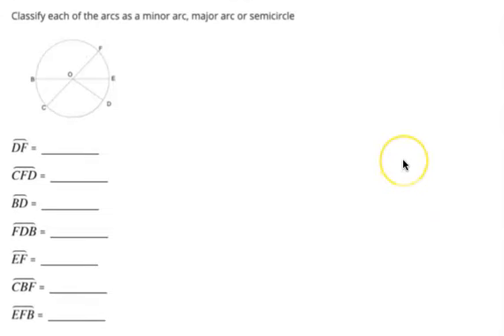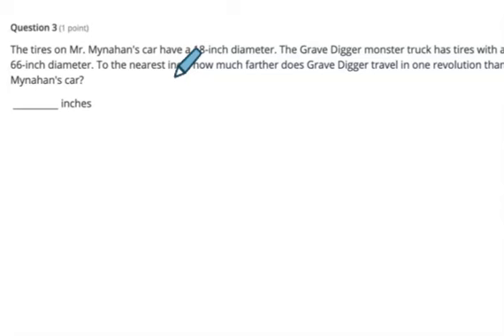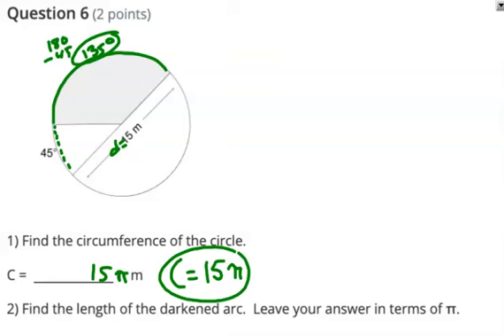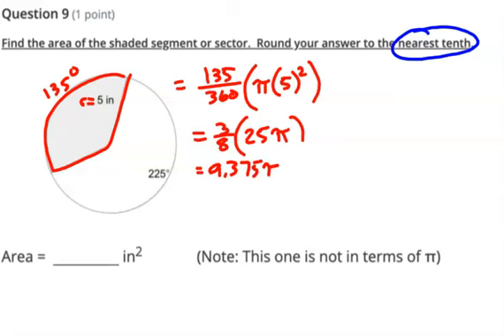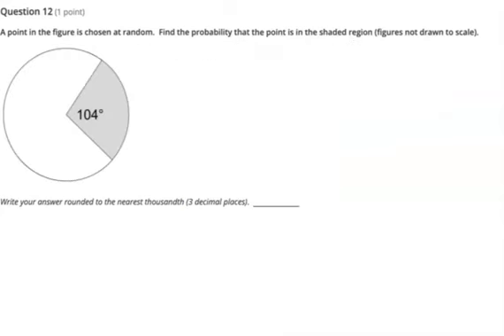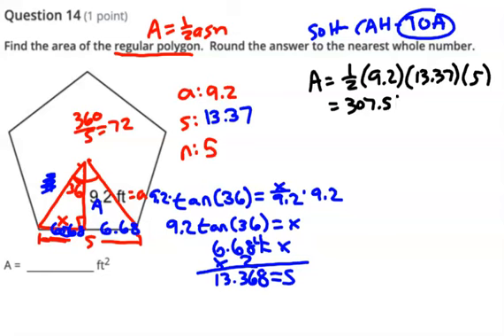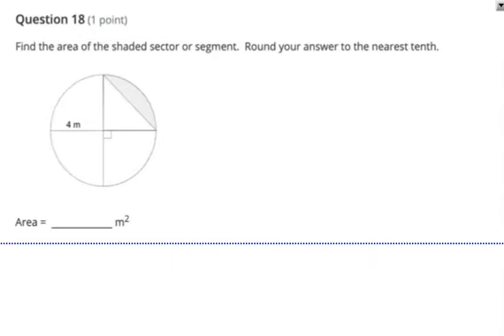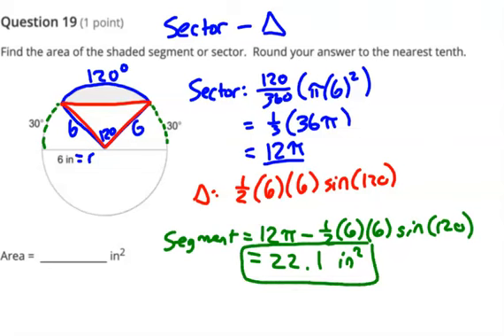Geometry Chapter 10B Practice Test Answer Key